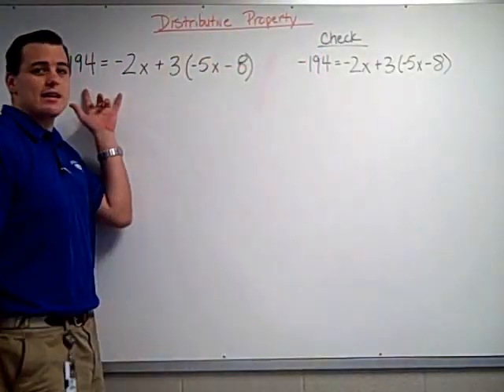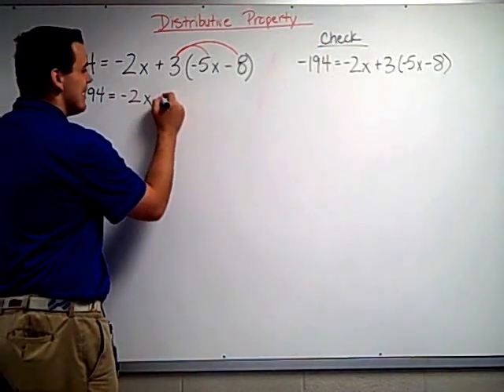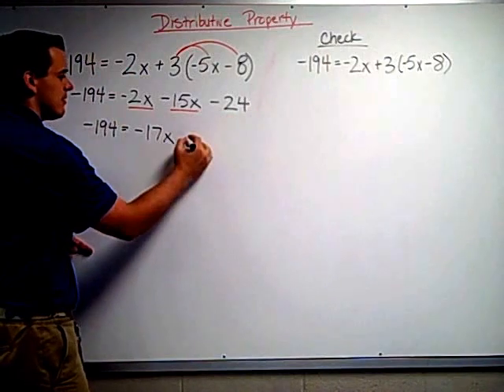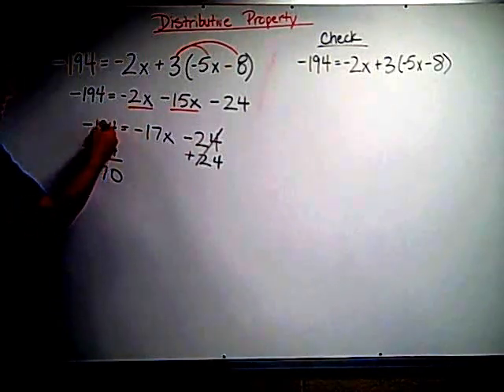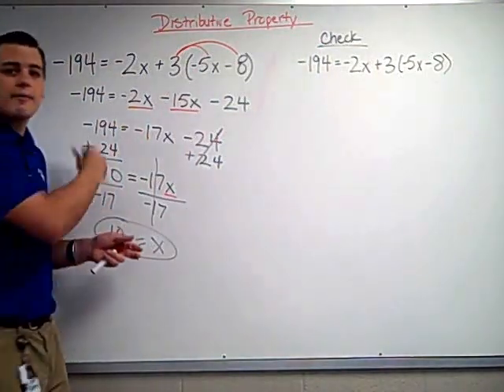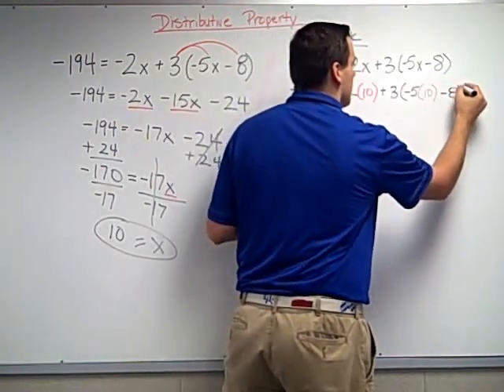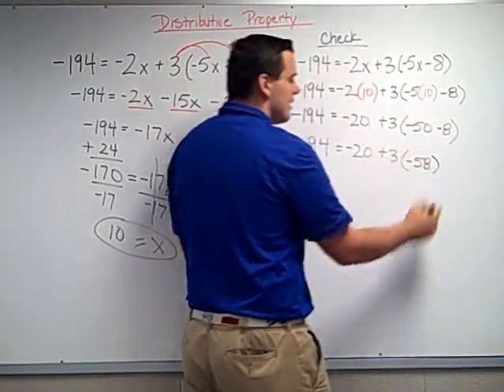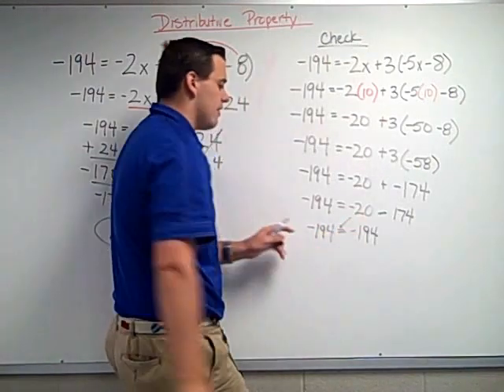Solving Equations using the Distributve Property Lesson: 2-3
This is a follow up video for my students to view for addition help. Thank you parents and students for watching!